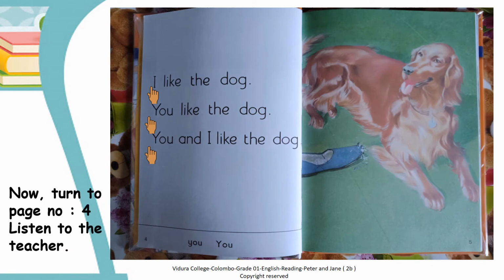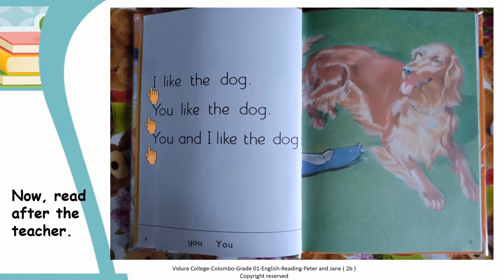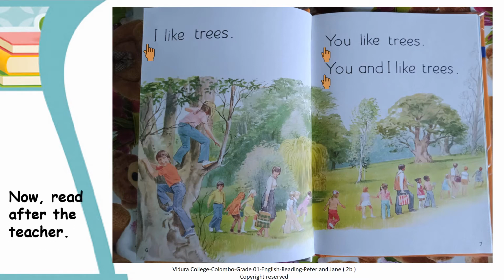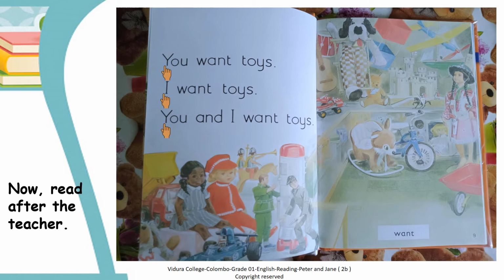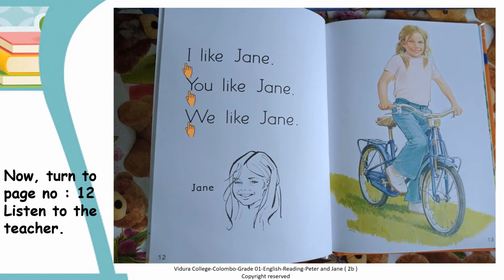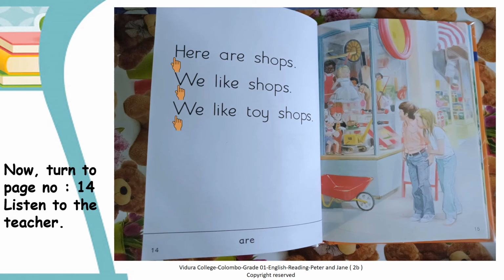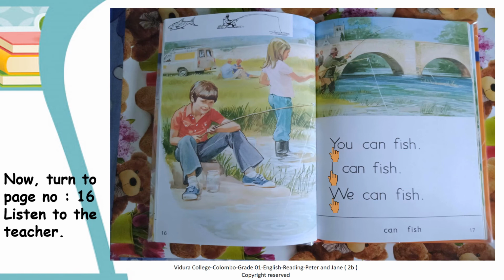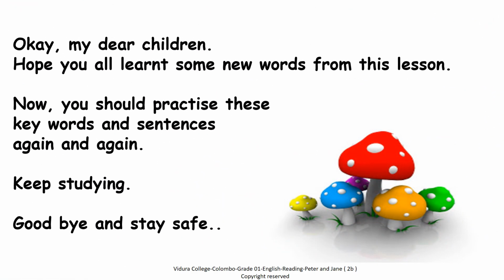Grade 1 English Reading Peter and Jane 2b Part 1